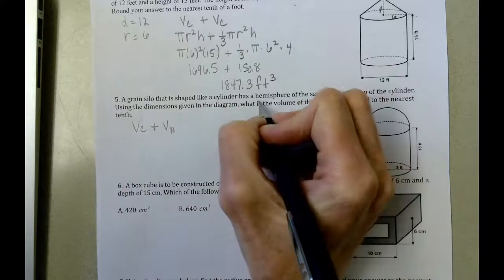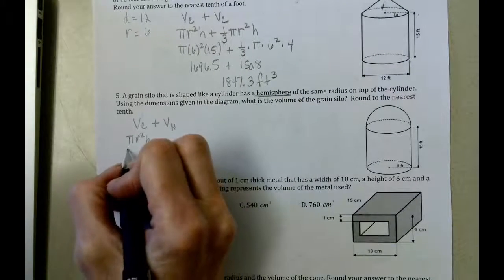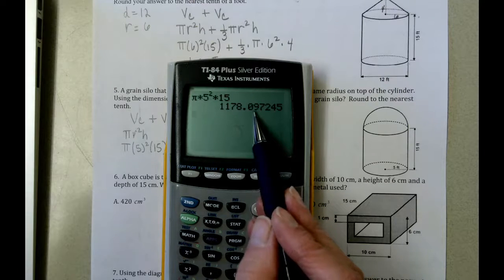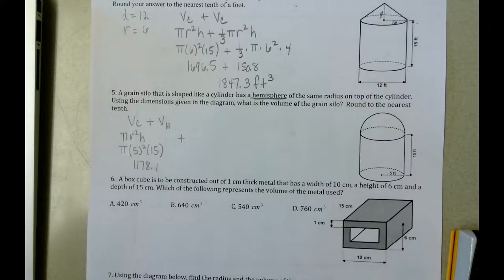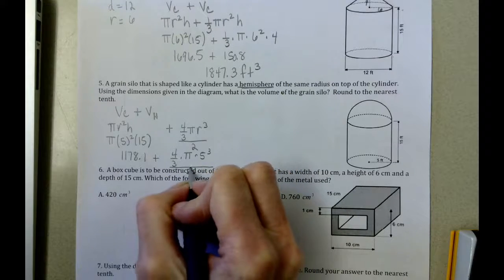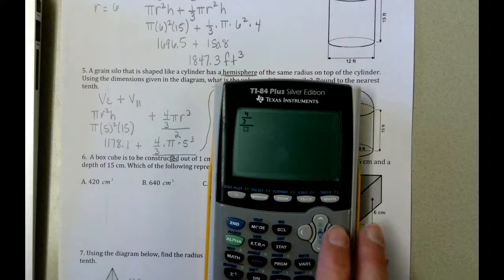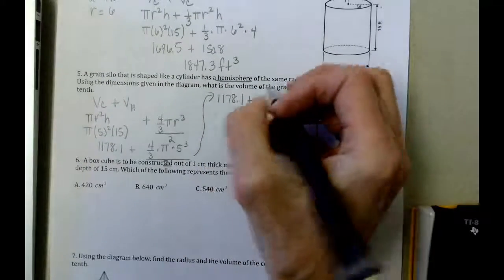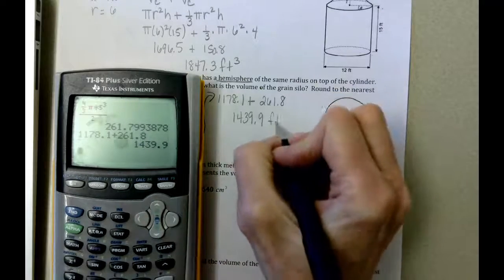EP5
Applications of Volume Extra Practice